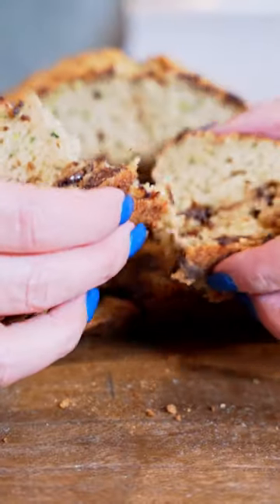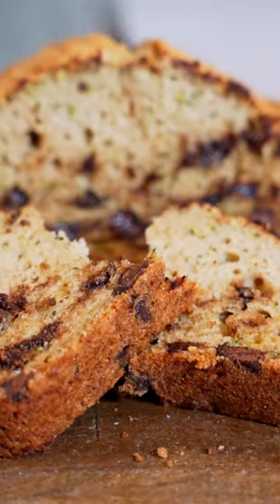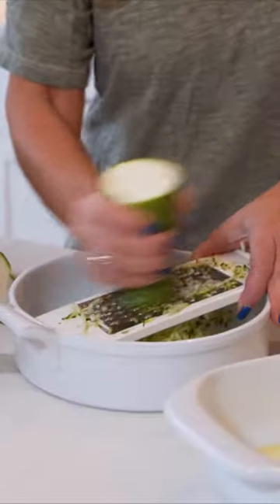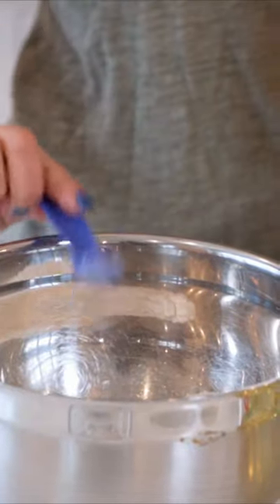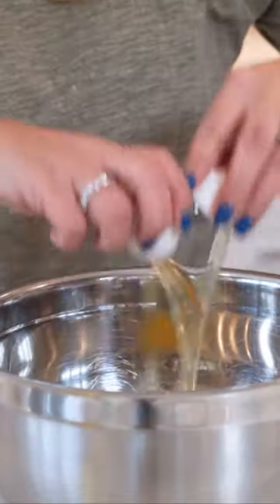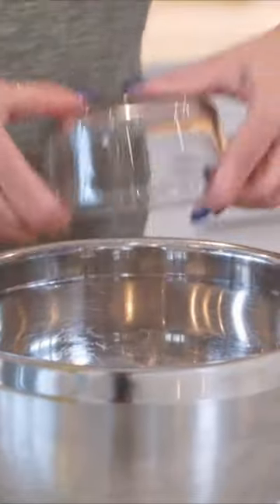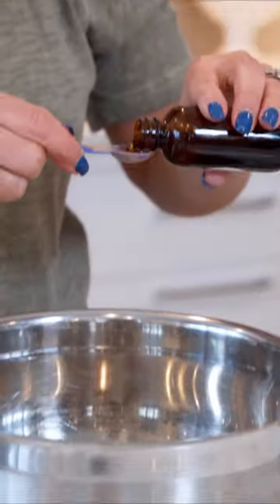Baking Bliss How to Make the Most Moist and Delicious Chocolate Chip Zucchini Bread